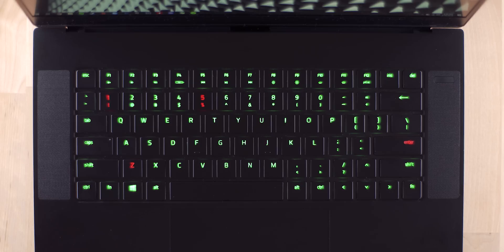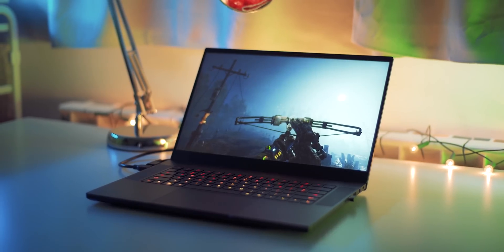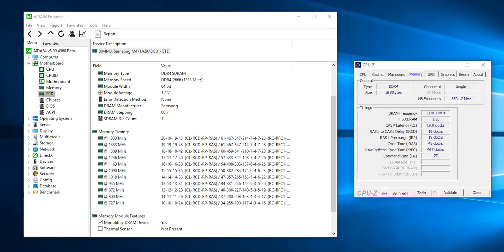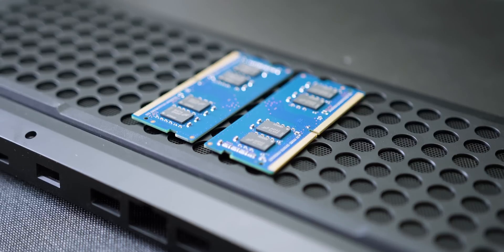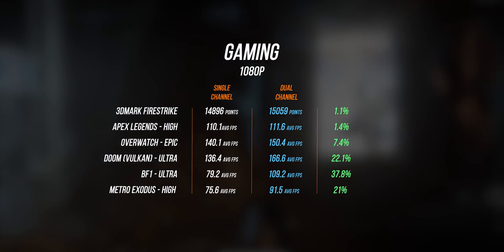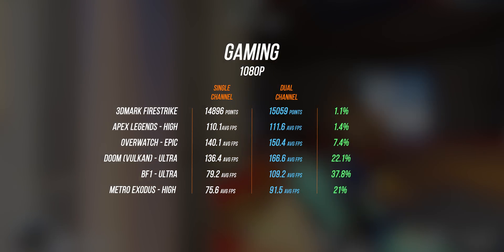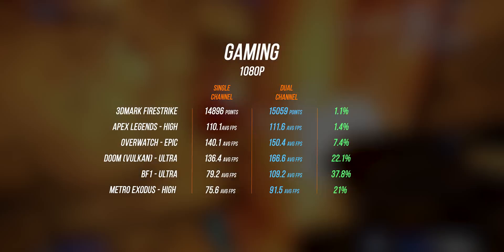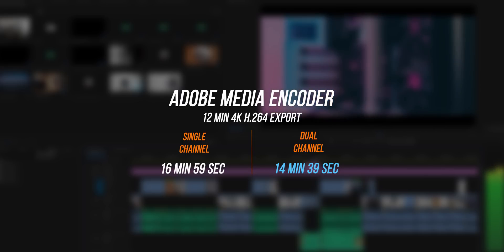CRIPPLING Notebook Performance - Single vs Dual Channel Memory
There are a LOT of manufacturers packing single channel memory into their gaming notebooks without telling buyers.  We decided to take a look at this trend and benchmark identical single vs dual channel setups in a thin and light gaming notebook.

Blade 15 RTX 2060
Blade 15 RTX 2070
Blade 15 RTX 2080

Review unit provided free of charge by Gigabyte. As per Hardware Canucks guidelines, no review direction was received from manufacturer.